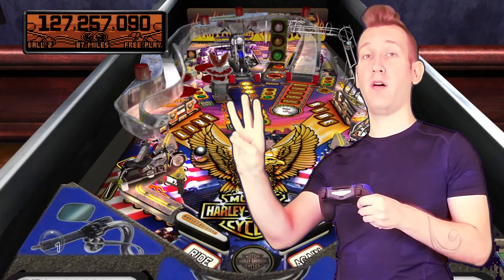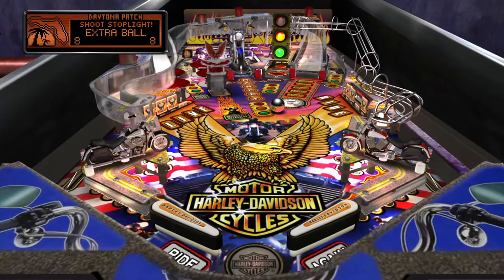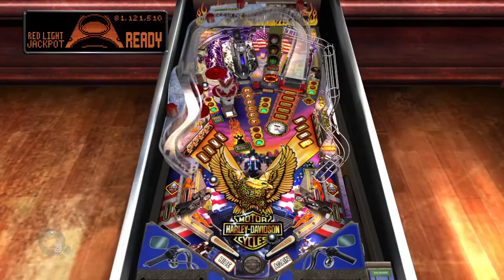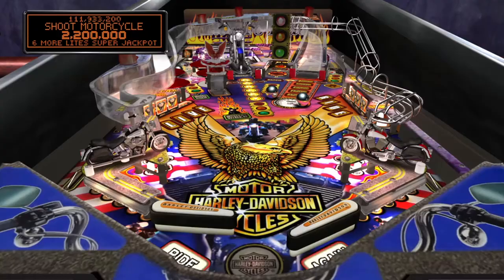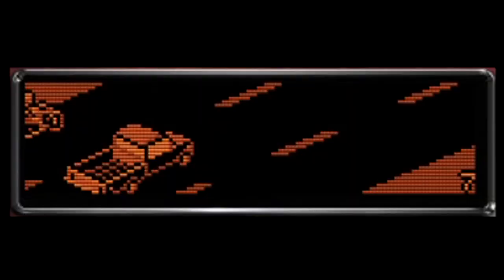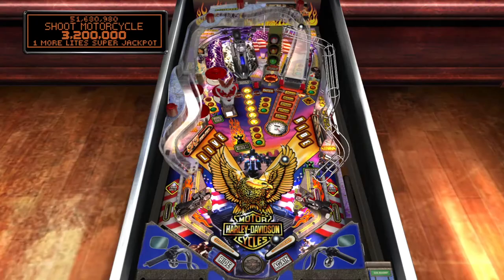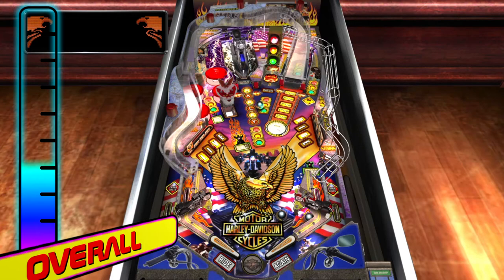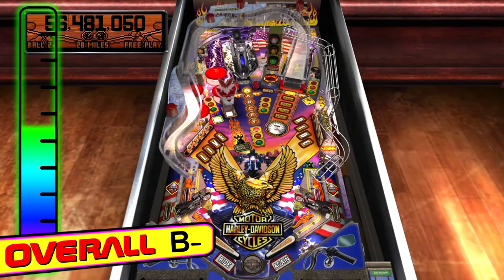Harley Davidson Third Edition Pinball Review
Today I'm playing Harley Davidson Third Edition. Designed by Lonnie D. Ropp and John Borg, and released in 1999 by Stern, Harley rides into Farsight Studio's for a digital emulation treatment. The objective of Harley Davidson is to travel through 16 cities to complete Milkauwee Multiball and score a lot points.   You ramp up miles by completing any of the targets on the table, so keeping the balls up and long games are necessary for high scores and seeing all of the features. You can earn a rider's patch in each city you reach by entering the stop light.  And there's a ton of multiballs modes, include speedometer multiball, red light multiball, and Harley multiball, that you earn by slamming the ball into miniature model Harley Fatboy.  Theres not much in playfeild other than the live/ride drop targets, and some bumpers on the left, so this very fast table.  Multiball can be frustrating because it totally disrupts all your flow,  But when you pull it off, it looks very exciting.  The biggest problem with Harley Davidson third edition is the video mode.  It happens too frequently and takes you out of the game way too long.  And running over pedestrians is suppose to be funny I guess.  Other than the that table is generally repetitive with not much more to do.  You get to choose a gift each ball, but I don't see why you wouldn't choose next city each time, at least until you get to Milwaukee, which you might never get  to.  And if you do you get 80 seconds of unlimited multiballs to hit the motorcycle.   Overall Harley Davidson's third edition pinball is good few quick shits and giggles.  You think that after 3 editions they would have balanced some of the elements better.  So what do you think, would you like to see a 4th edition.  What are tables that give you a hard time. Start a dialogue in the section and share this with a friend.